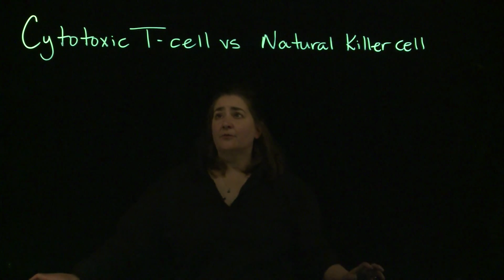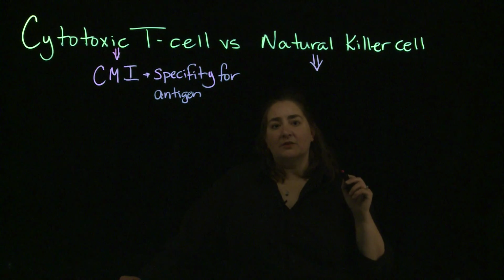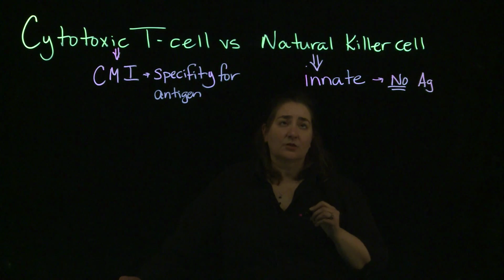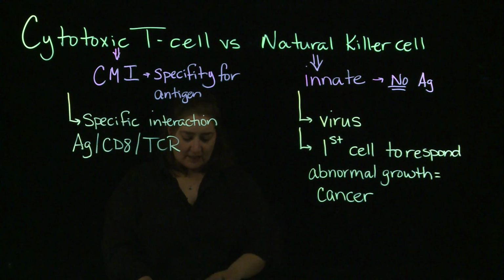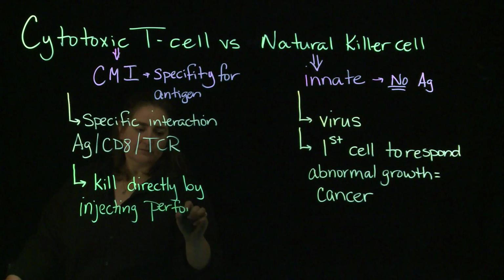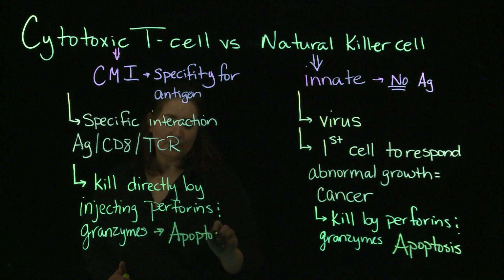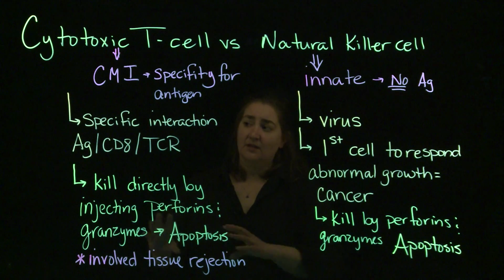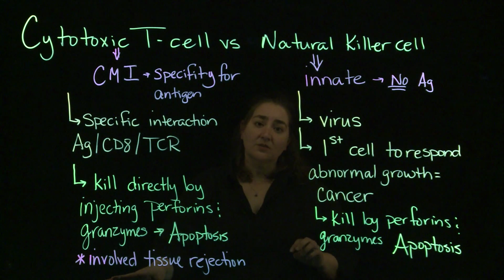T cell NK cell